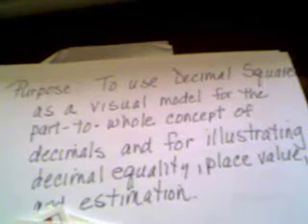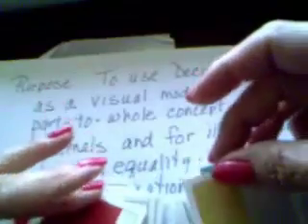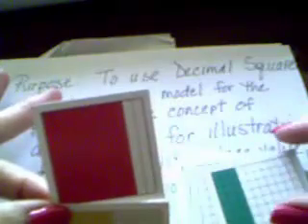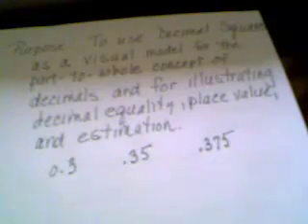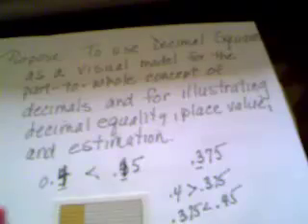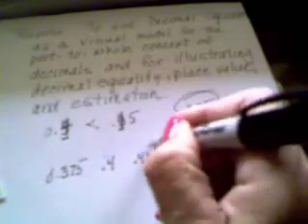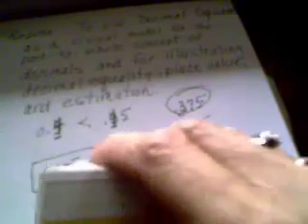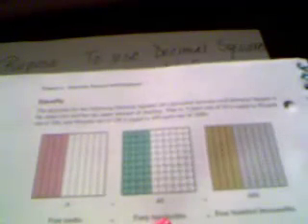Math 231 Lab 6 1